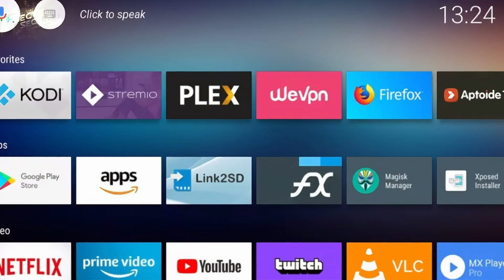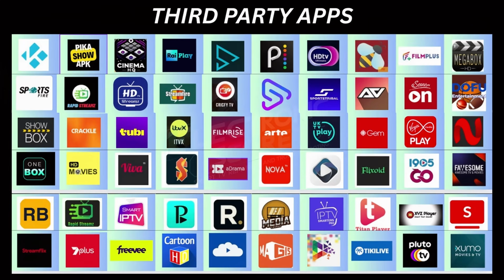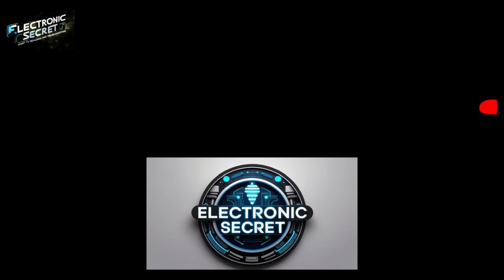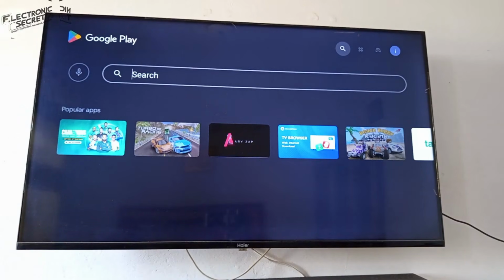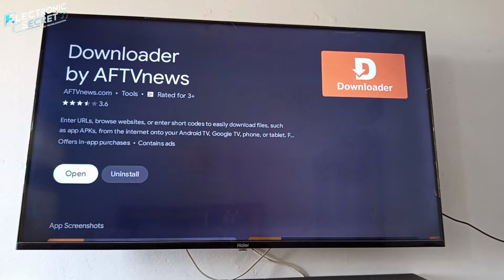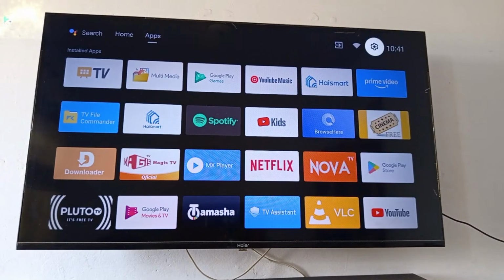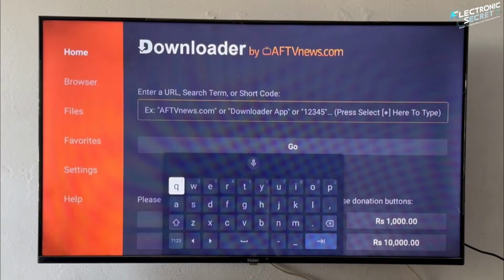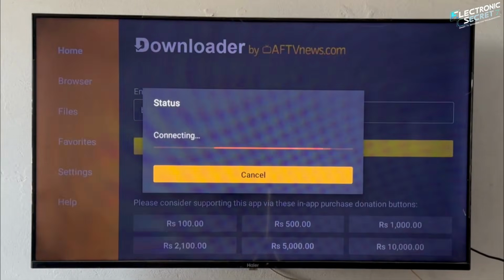Why Your Firestick & Smart TV HIDE the Best Apps (Fix This Now!)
🔥 Wondering why your Firestick or Smart TV doesn’t show certain useful apps? In this video, I’ll explain why some apps may not appear by default and show you an easy method to explore more app options on your device safely and correctly.

🔥 Need a Firestick?

If you find my videos helpful, please consider purchasing through my link. Thank you! ❤️

This tutorial covers simple device settings, app discovery methods, and Downloader app usage for Android TV, Firestick, and Smart TV users. If you want to improve your device experience and learn helpful setup tips, this guide will walk you through the process step by step.

You’ll also learn how tools like Downloader can help simplify app installation and navigation on compatible devices without typing long links manually.

💡 This video is for educational and informational purposes only and focuses on device setup, app discovery, and general Downloader app usage.